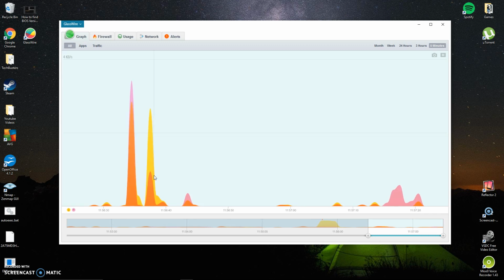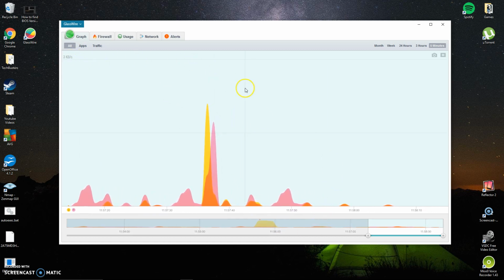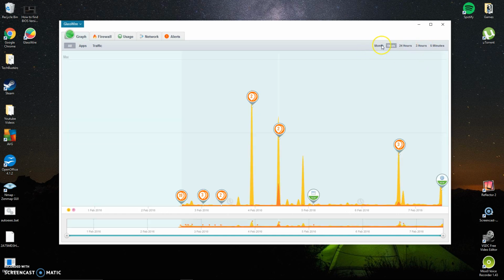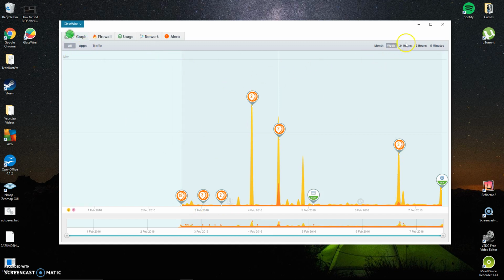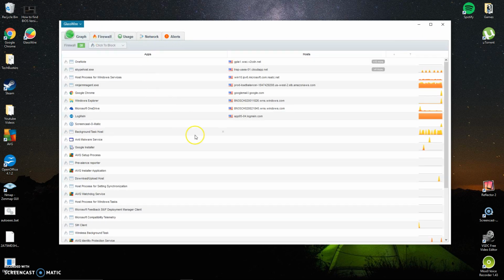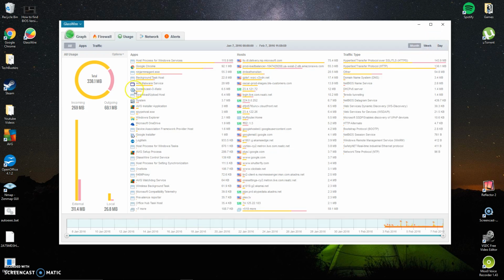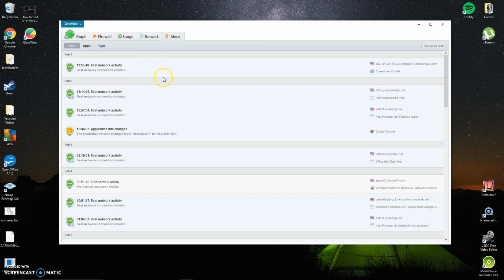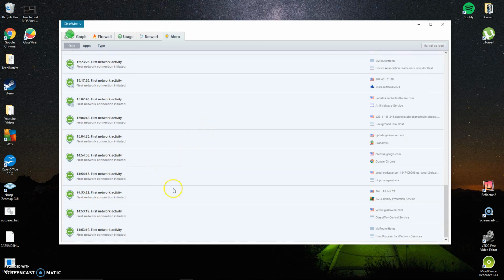Review: Glasswire Network Monitor and Firewall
Don't forget guys if you liked this video please "Like" "Favorite" and "Share" it with your friends to show us your support.

Weekly Tech Tips and How To's

This is my review of a new piece of software called Glasswire.

Glasswire is a networking monitoring and firewall tool for Windows.

This is a very easy tool to start using and makes it very easy to understand what is going on regarding your network.

Glasswire can also be used to find malware or viruses on your network based on bandwidth activity.